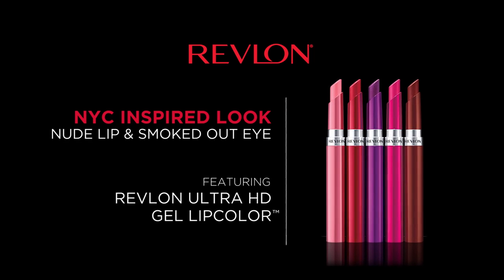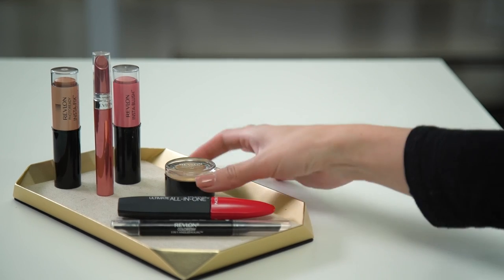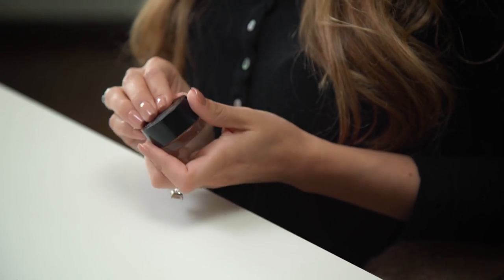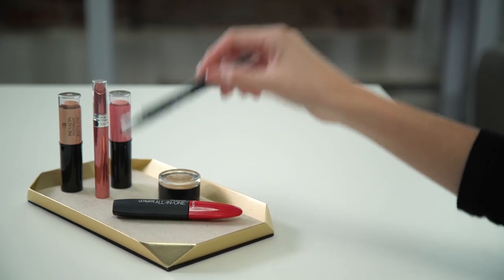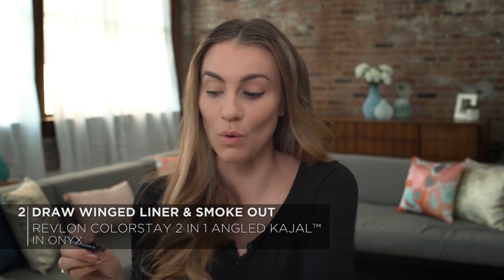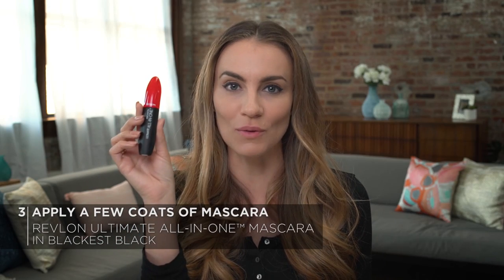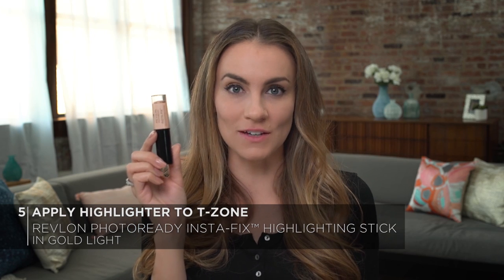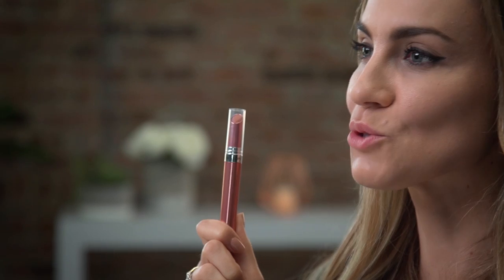New York Go-To Look with Smokey Eye and Nude Lip feat. Angela Lanter | Revlon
Angela Lanter of Hello Gorgeous shows us her favorite New York look that's subtle and stylish with a nude lip, bold and dramatic with a smokey eye. Using Revlon's Ultra HD Gel Lipcolor™ in Sand and the ColorStay 2-in-1 Angled Kajal™ in Onyx, this look couldn't be easier! Be bold with Revlon